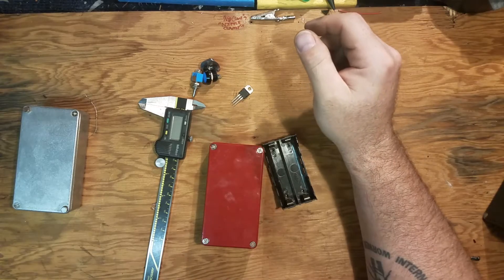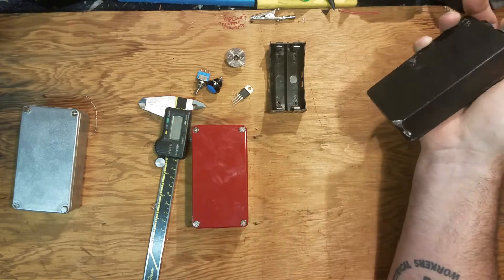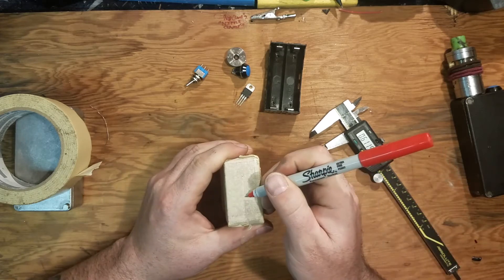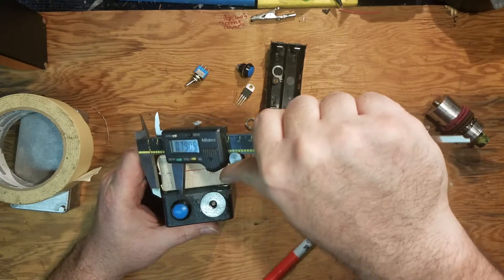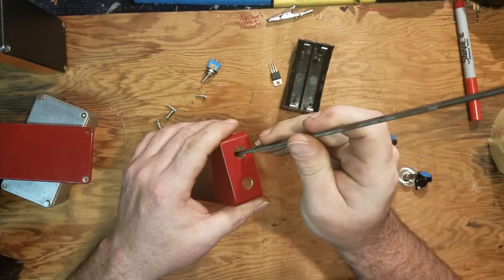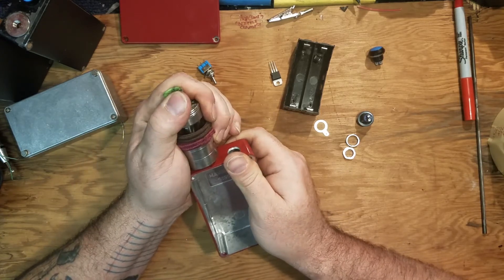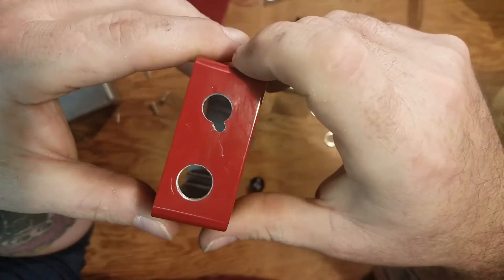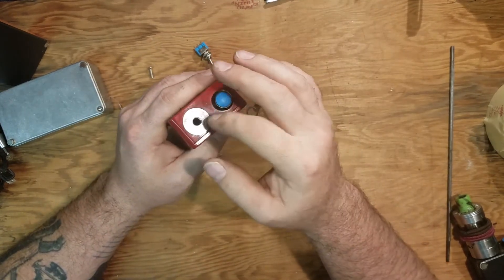How To Build A Box Mod Part 1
A brief video showing one way to lay out a Hammond 1590b box for use as a electronic nicotine device. Do not duplicate or try this at home, and Tek is Not a Responsible Adult.